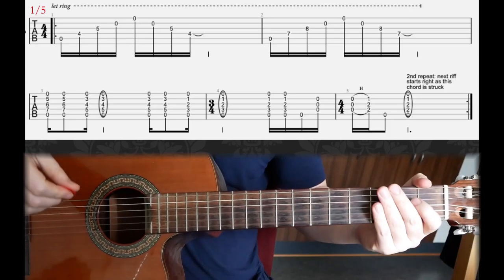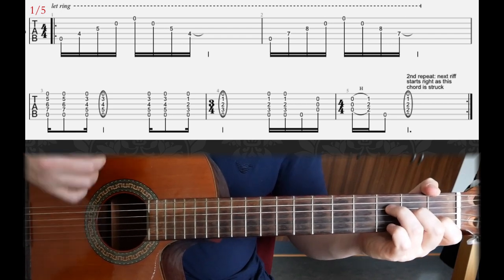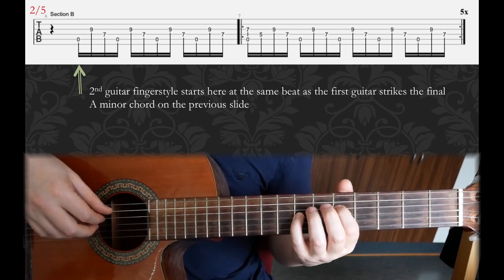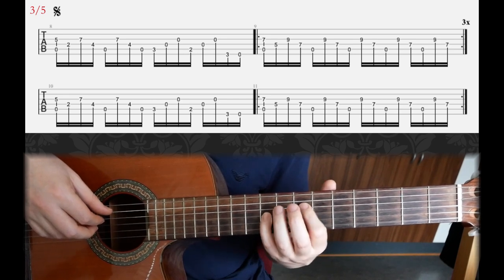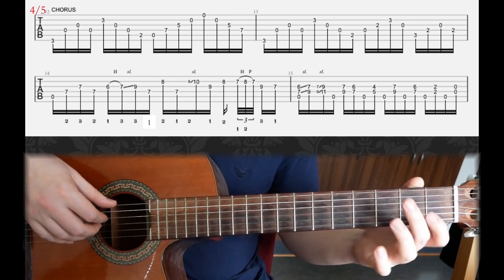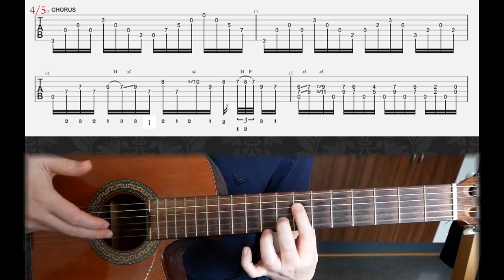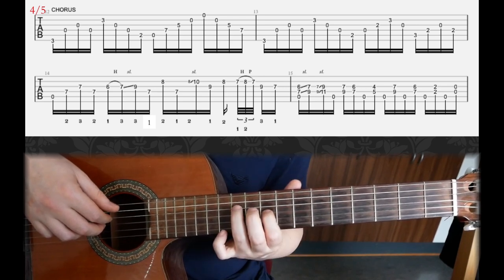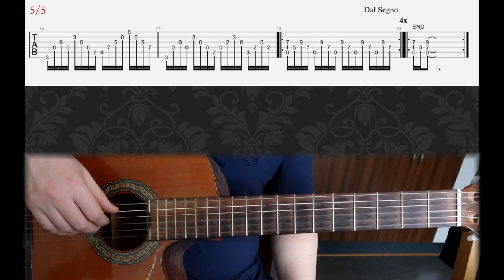Opeth Coil guitar lesson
My first Opeth lesson, yay! This is the emotional short opening ballad for the Watershed album. They seem to play the intro riff (slide 1) using a pick, then the fingerstyle guitar follows for the remainder of the song. There are some tricky parts here and there, but follow the right finger placement and take it easy at first to get things right.